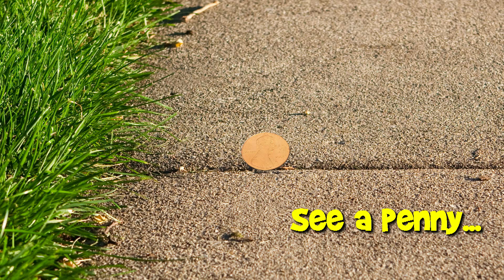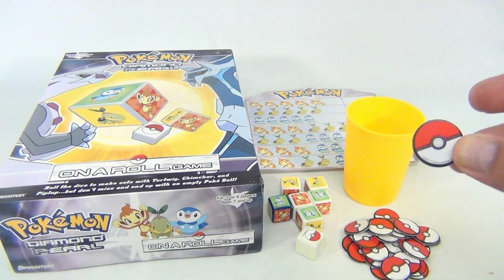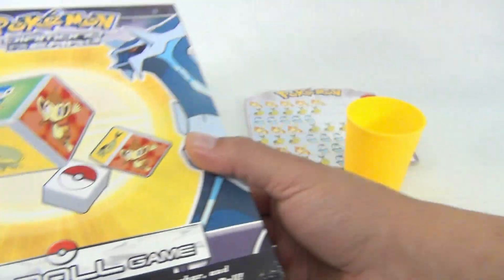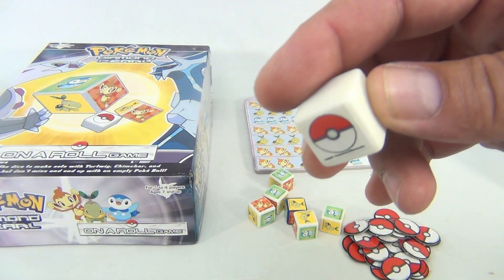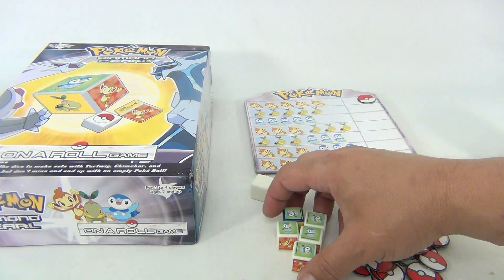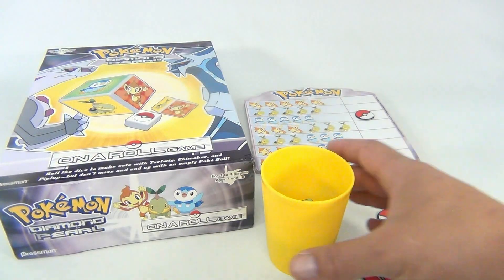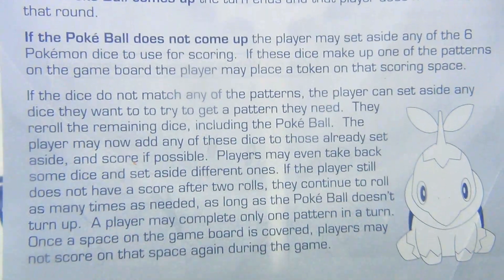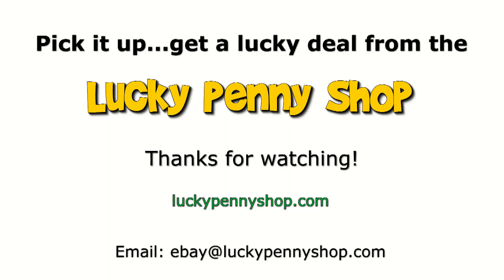How To Play The Game Pokemon On A Roll Diamond & Pearl, 2007 Pressman Toys Chimchar, Turtwig, Piplup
​​​Watch our product feature video for Pokemon On A Roll Board Game.

Lucky Penny Thoughts:
LPS-Dave
Later!